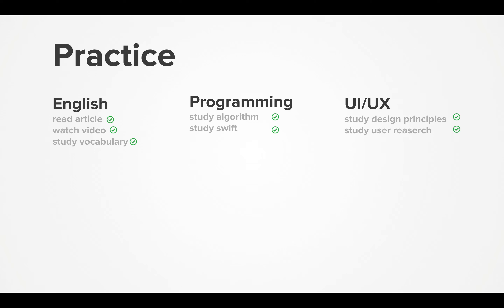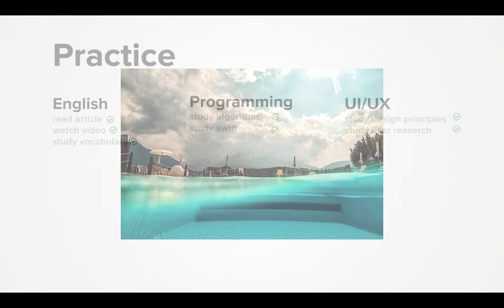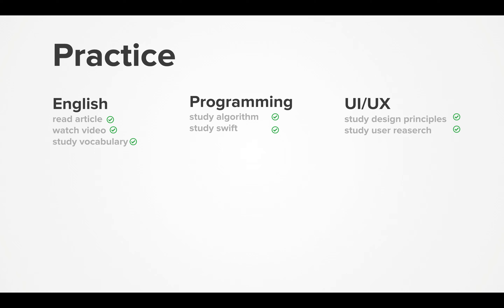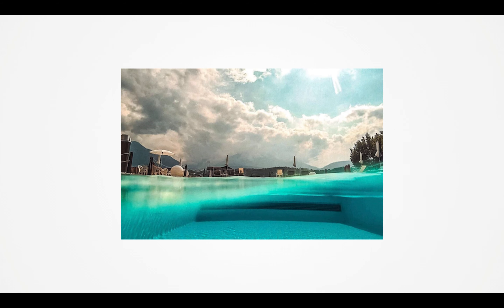Dairy 2020-11-28, part 527